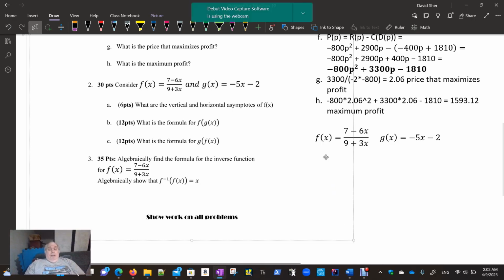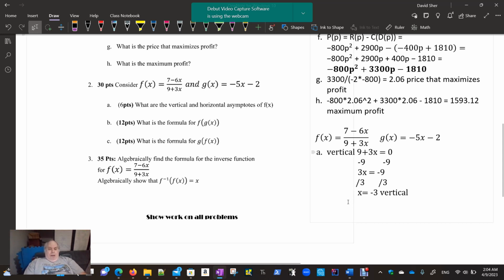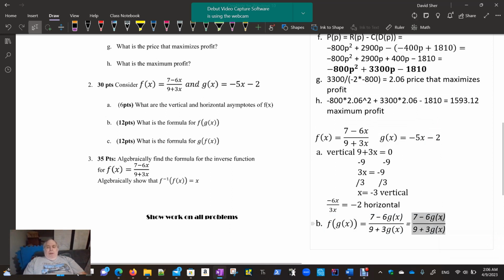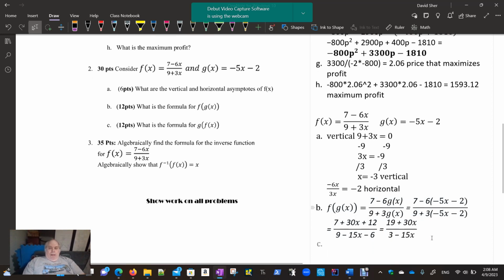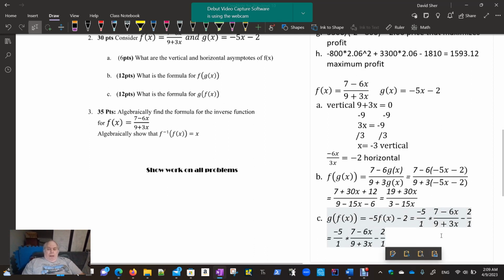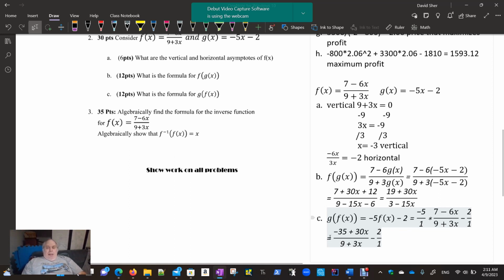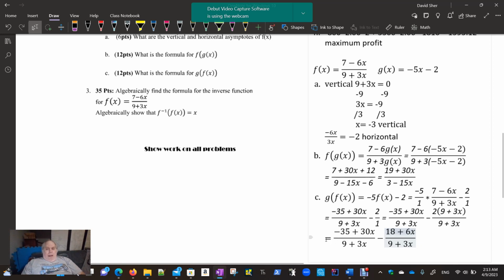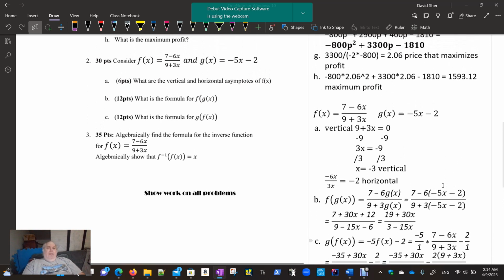Math 111 Review Exam 2 Question 2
Exam review for precalculus (Math 111)
Shows how to do an asymptote and function composition problem with a linear and rational function.